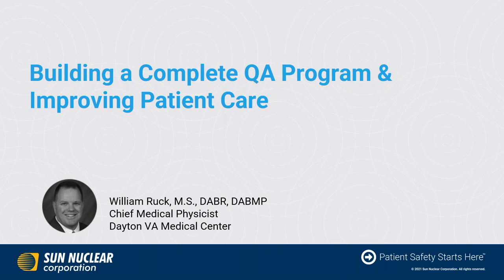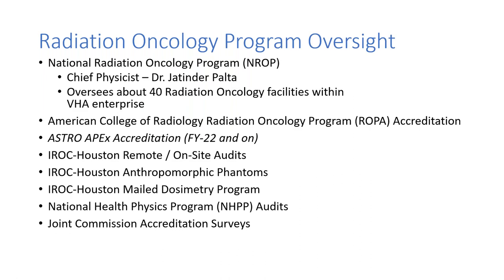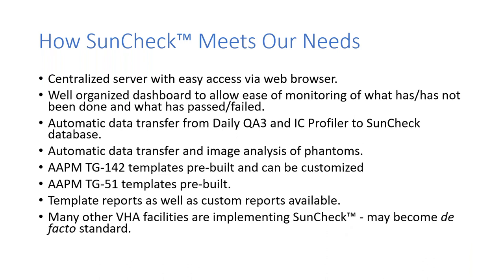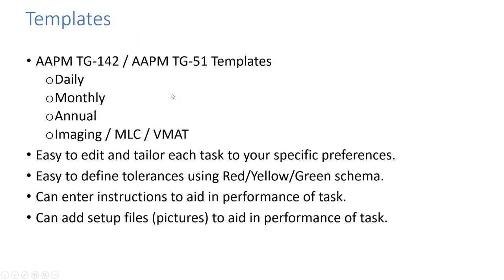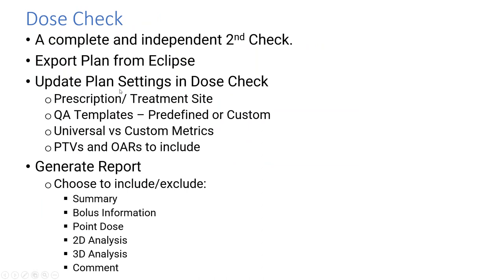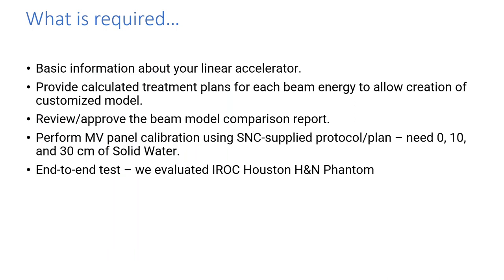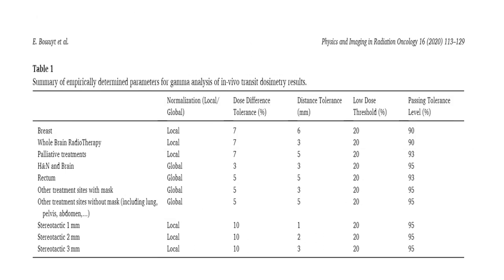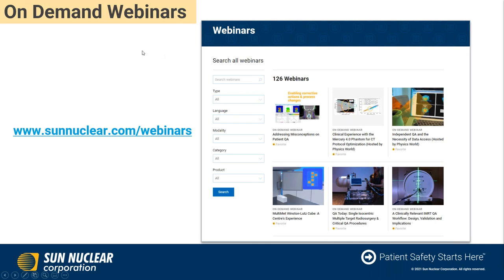Building a Complete QA Program & Improving Patient Care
resented by: William Ruck, MS, DABR, DABMP, Dayton VA Medical Center

With SunCHECK, the Dayton VA Medical Center's initial goal was to move away from spreadsheets, in favor of centralized, electronic QA records, but they were able to gain so much more. In this webinar, Chief Physicist William Ruck speaks to :

Minimizing time for QA and data analysis
Maintaining easy-to-recall data for audits
Improving patient care from insights automation and in-vivo dosimetry
Ultimately, paving a path toward adaptive planning